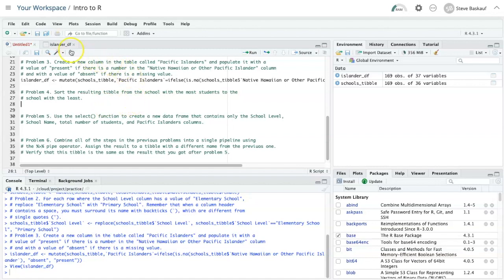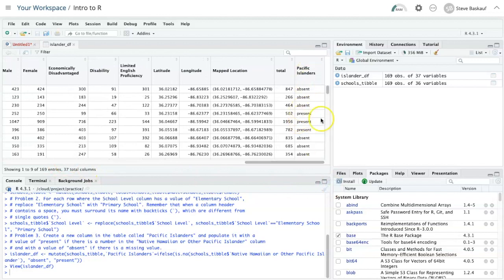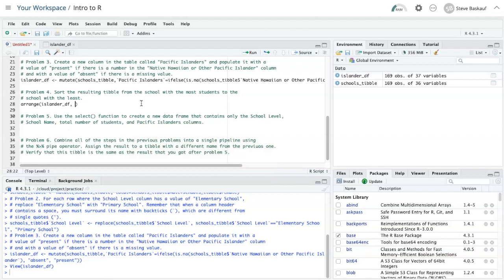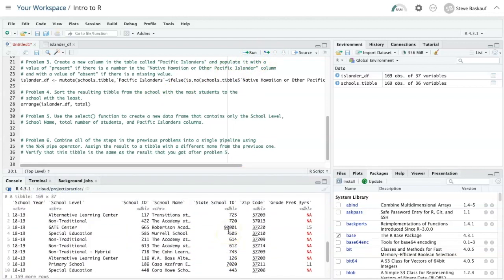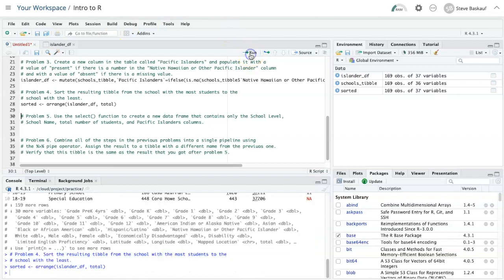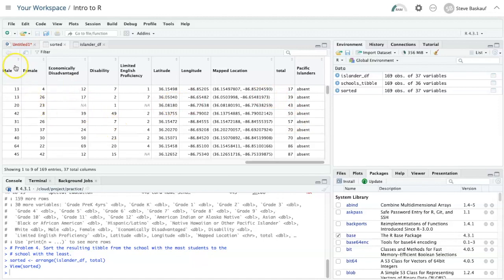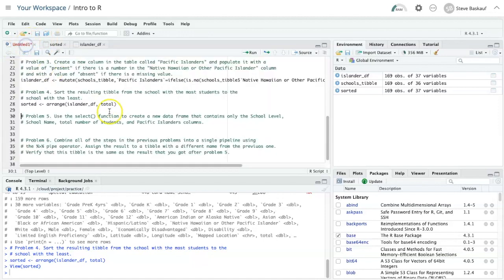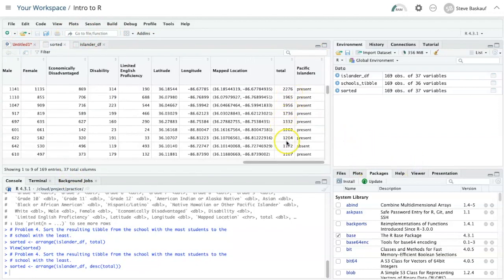R practice: lesson 014b, problem 3